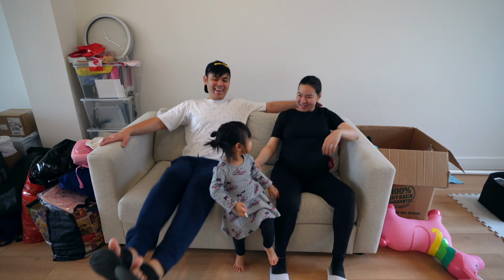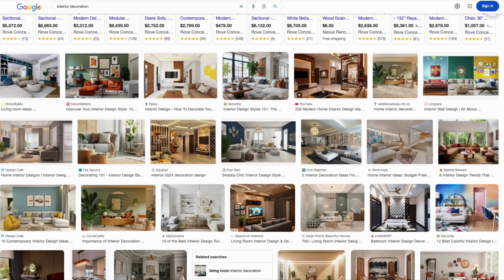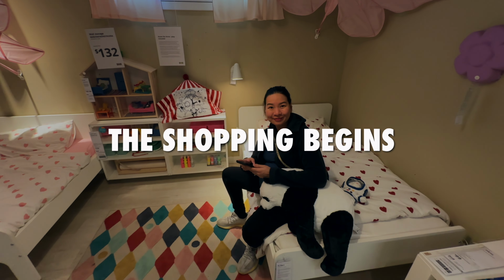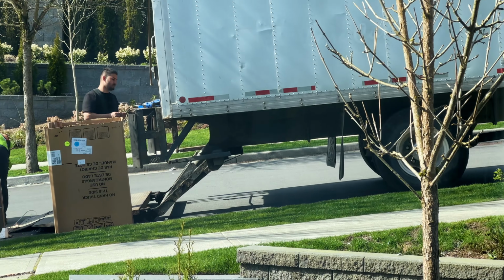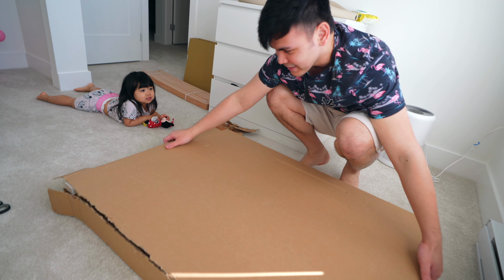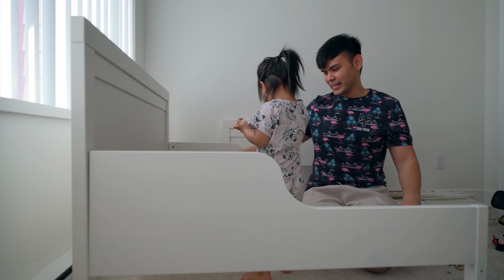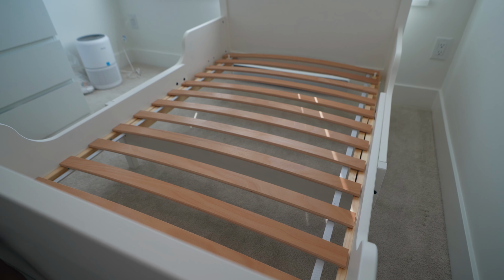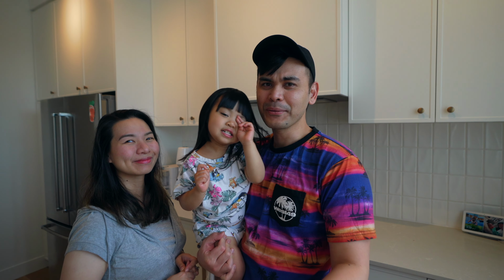How We Designed a Dream Room for Our Toddler with IKEA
We’re so excited to share how we designed a dream room for our toddler with IKEA! In this video, we’ll take you inside our new home as we kick off our very first room makeover — starting with the most important space of all: our toddler’s bedroom. If you’re looking for toddler room ideas, IKEA room makeovers, or small kids' room decorating tips, you’re in the right place!

Join us as we:
✨ Reveal our room inspiration and mood board
✨ Share how an IKEA designer helped us plan the perfect layout
✨ Pick out cozy, playful, and budget-friendly furniture and decor
✨ Walk you through a before-and-after transformation of our toddler’s room
✨ Show behind-the-scenes family moments as we bring this space to life

We’re building this home one room at a time — and we’d love to have you on this journey with us!

💬 Have room makeover tips or toddler bedroom ideas? Drop them in the comments — we’d love to hear them!

HELPFUL LINKS AND DISCOUNTS:
- Don't risk your online security while traveling, get our Go-To VPN provider!

Timestamps:
0:00 Moving Into Our New Home – Let the Makeover Begin!
0:24 Meet Our Family – Nat, Max, and Skylar
0:46 Why We’re Starting with Skylar’s Room
1:36 Room Design Vision: Modern, Tropical, and Pink
2:14 Booking IKEA's Interior Design Service
2:39 Our IKEA Designer Meeting Experience
3:58 Creating the Design Plan for Skylar’s Room
4:12 IKEA Shopping Trip for Skylar’s Room
5:55 Our Washer and Dryer Saga
6:59 Back to Building Skylar’s Room
7:26 Room Size, Layout, and Furniture Planning
8:07 Unboxing and Assembling Skylar’s Bed
9:16 Skylar Helps Build Her Own Furniture
10:14 IKEA Promo Tip – How We Saved Money
10:55 Skylar Tries Her Bed for the First Time
11:07 Feature Wall Plans & Decorating Ideas
11:44 Final Assembly and Skylar’s Proud Moment
12:54 Closet Space and IKEA AURDAL Wardrobe
14:14 Final Thoughts and What's Next in Our Home Makeover Series